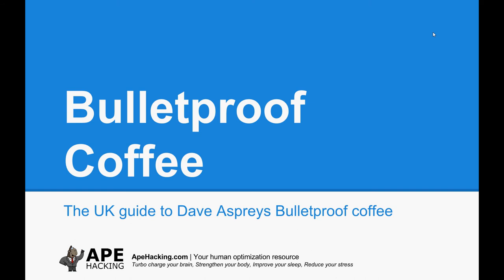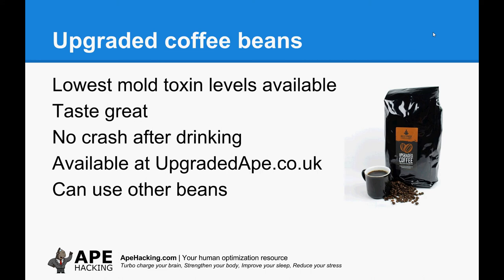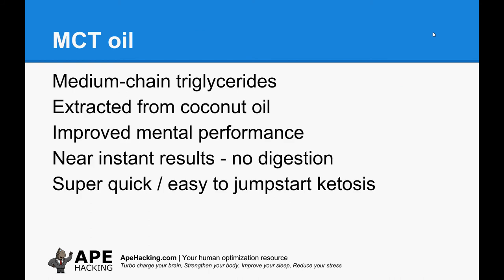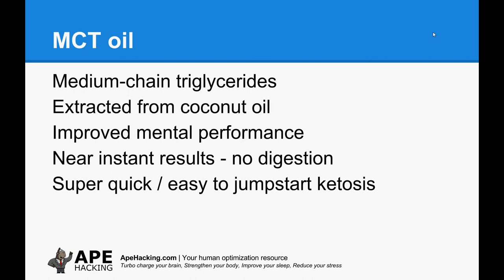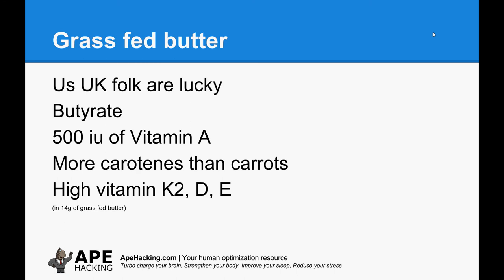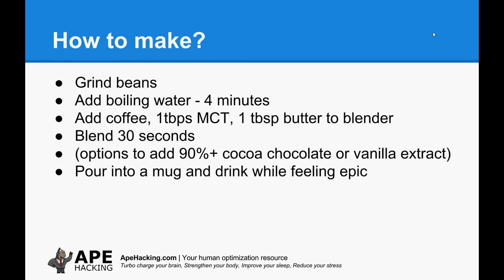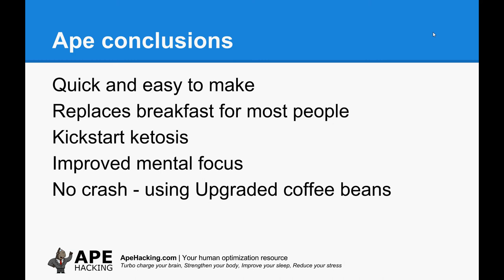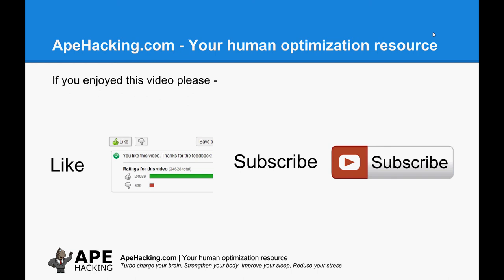Bulletproof Coffee UK - An overview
In this video we do an overview of Bulletproof Coffee in the UK. Bulletproof coffee is made up of Upgraded Coffee beans, MCT oil and grass fed butter.